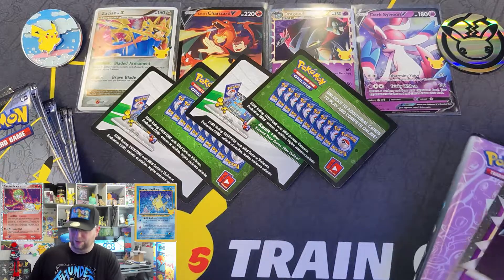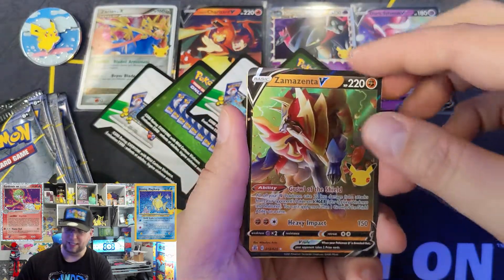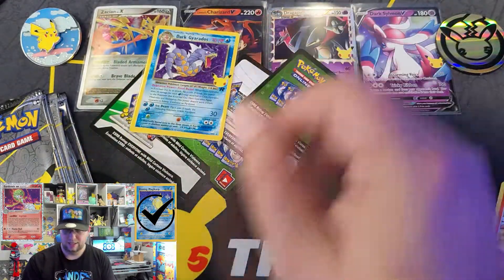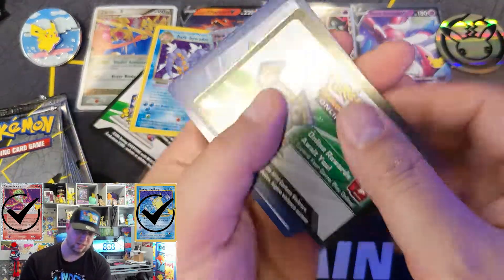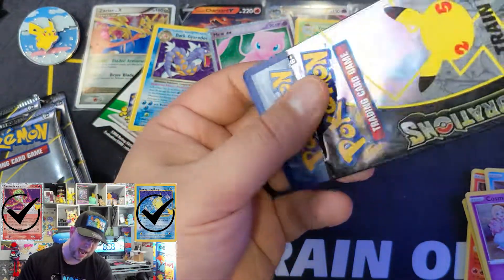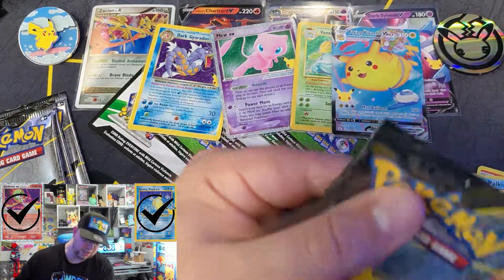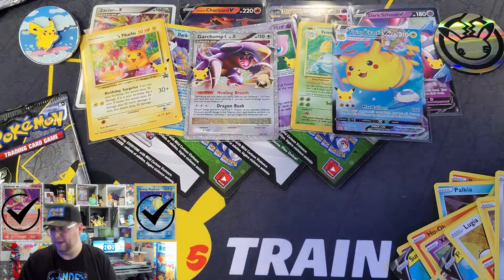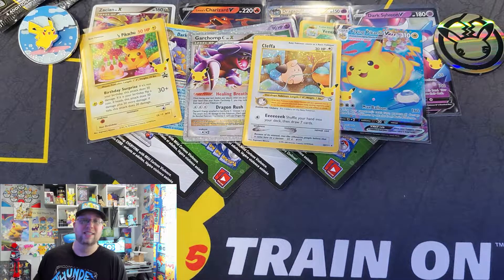129+ Days and over 200 packs.. to complete.. The Master Set of Pokemon Celebrations! in an Epic way!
Celebrate a fun new challenge with Pikachu V-UNION: a single powerful Pokémon divided into four cards! You’ll have to assemble this star player from your discard pile (with the help of Professor Burnet), but once you do, it brings four awesome attacks and impressive HP into battle. This special collection also includes an oversize card showcasing Pikachu V-UNION as a single illustration, plus a handful of Pokémon TCG: Celebrations booster packs. Can you put all the pieces together?